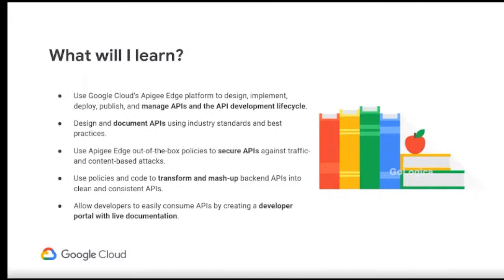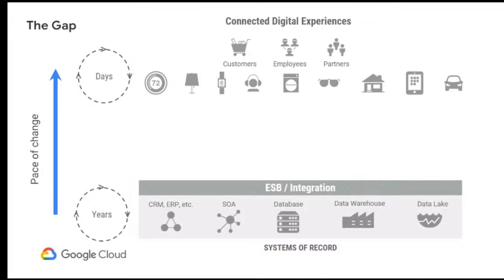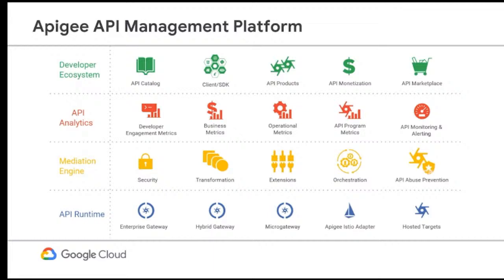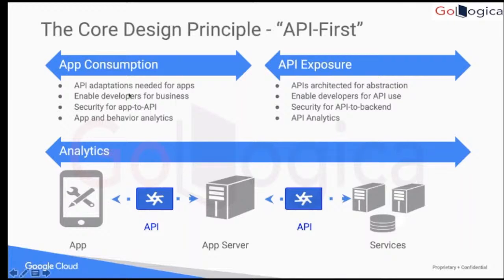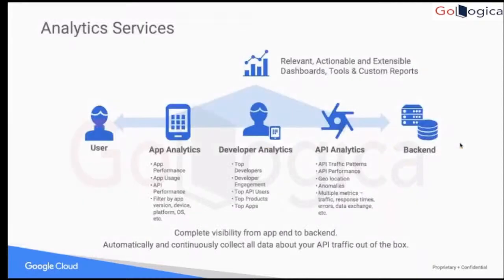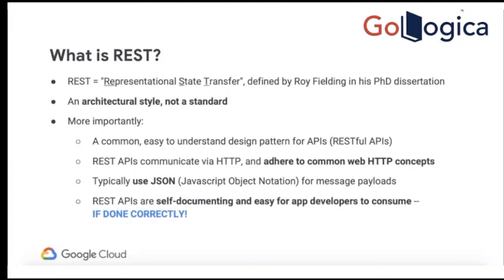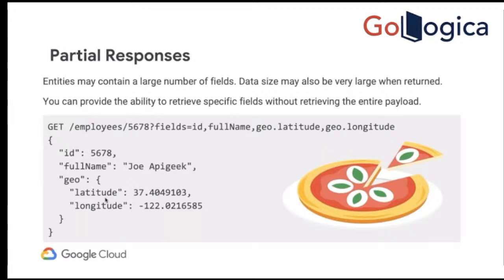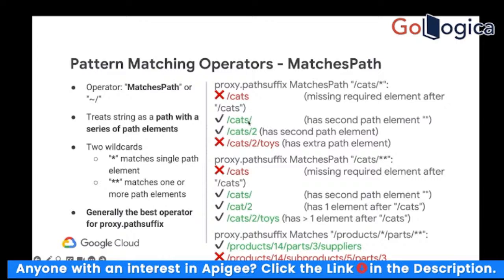Master Apigee API Management with GoLogica – Live Training Session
Are you looking to enhance your API management skills? Join the GoLogica live Apigee Training session and unlock the full potential of Google Cloud's API Management platform. Learn to design, secure, deploy, and monitor APIs with Apigee. Whether you're a developer, architect, or cloud enthusiast, this live session will provide hands-on insights and real-world applications of Apigee.

What You'll Learn:
• Understanding Apigee and its architecture.
• How to create and manage APIs.
• Implementing security policies for APIs.
• Monitoring and troubleshooting API performance.
• Best practices in API management.
Don’t miss this opportunity to gain industry-relevant skills from experts in the field!

👍 Enroll for GoLogica Apigee Training

📕 How Does Apigee Help with Digital Transformation?
Instagram:     :-   / gologicatechnologies
Facebook:    :-   / gologica
 LinkedIn :    :-   / mycompany